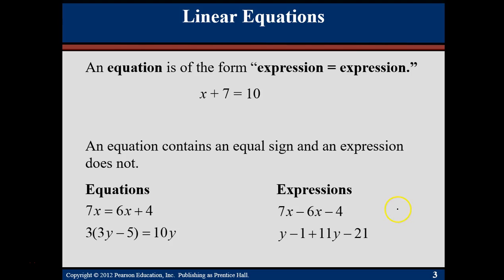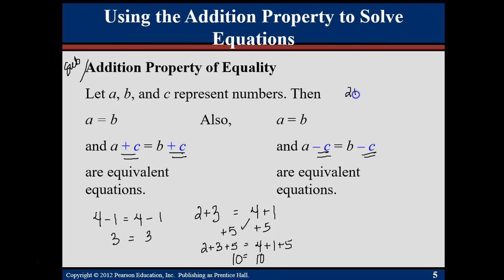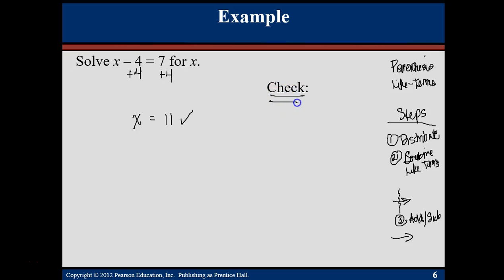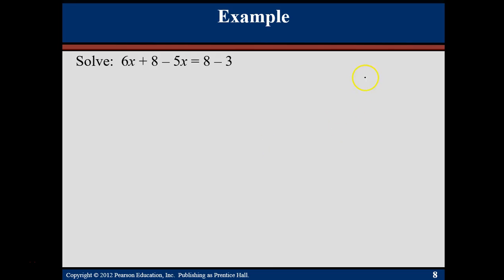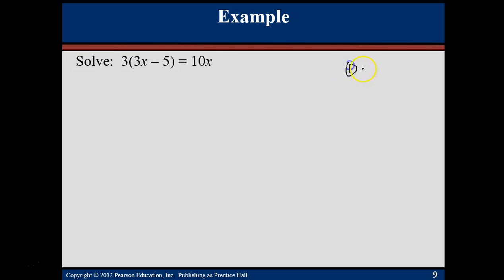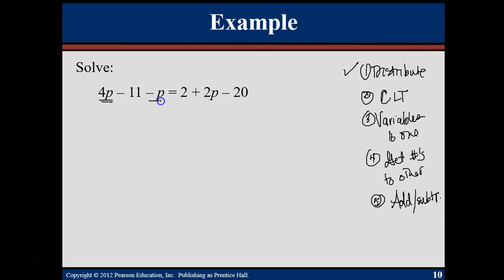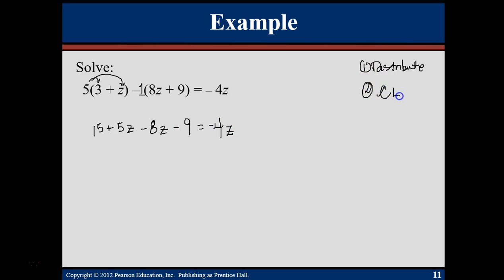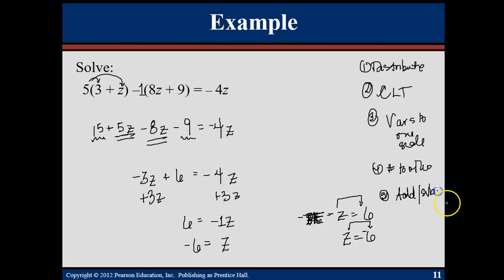DMA040 Module 4 Section 4